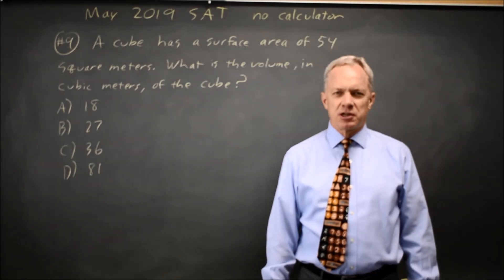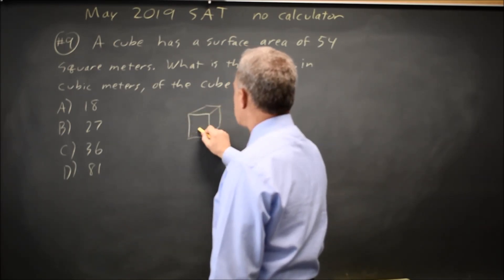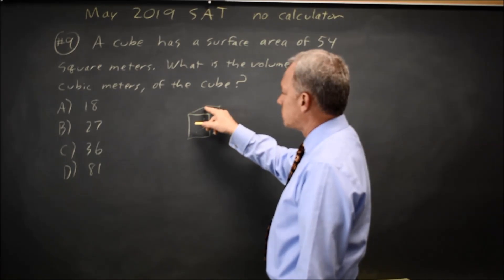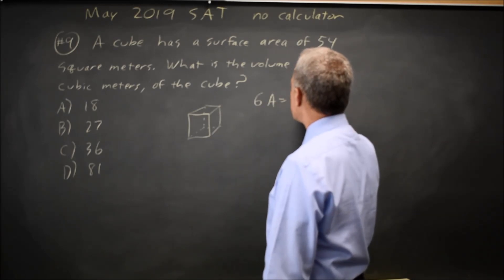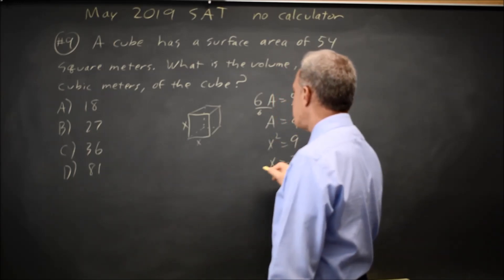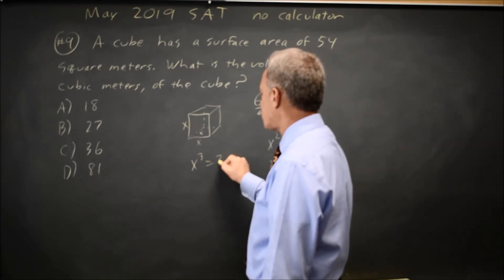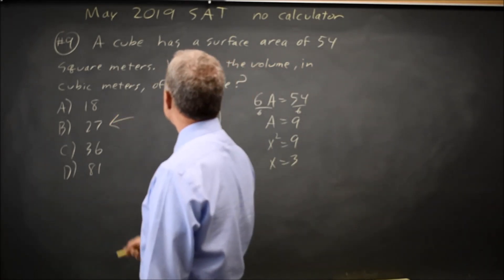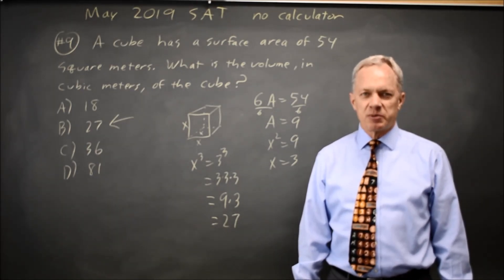May 2019 SAT: Volume of a cube - question #3-9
A cube has a surface area of 54 square meters. What is the volume, in cubic meters, of the cube?